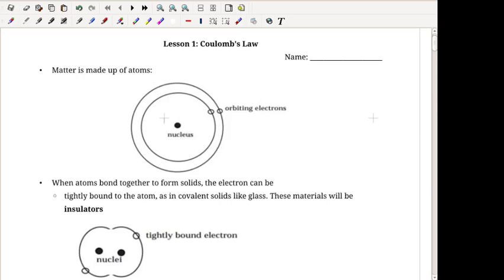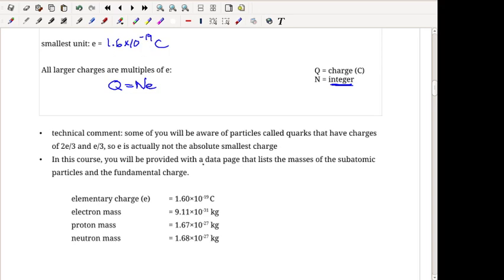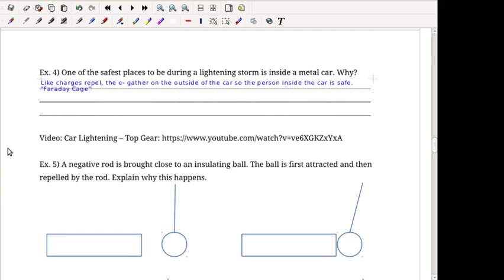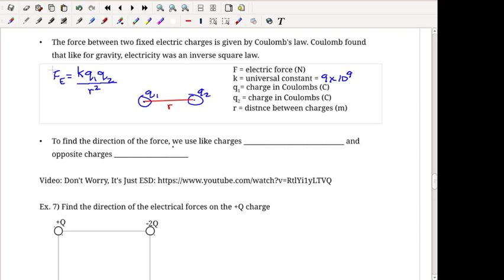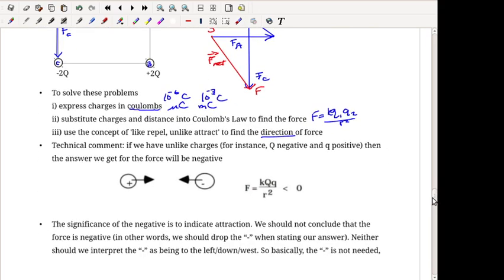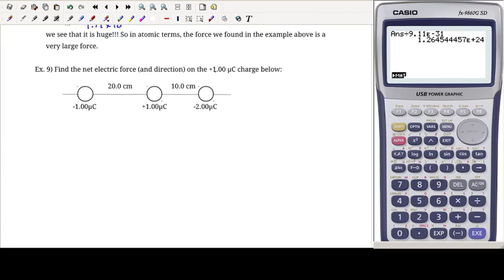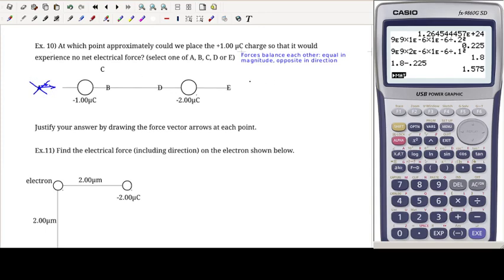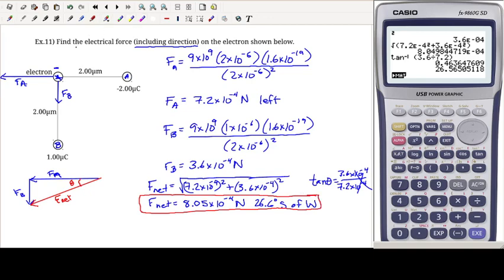1.1 - Coulomb's Law